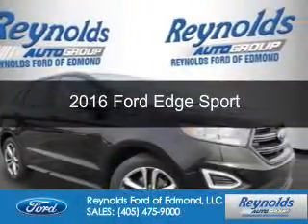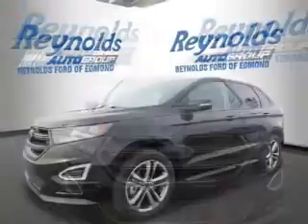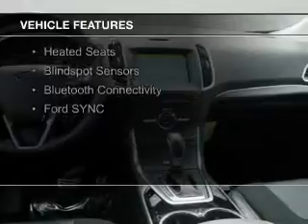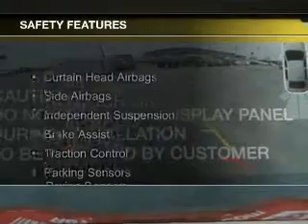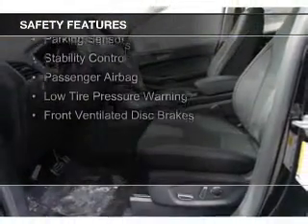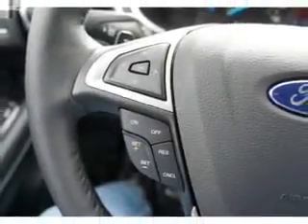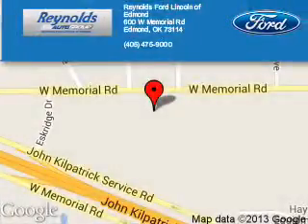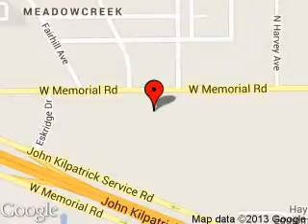2016 Ford Edge - Edmond OK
Phone:
Year: 2016
Make: Ford
Model: Edge
Trim: Sport
Engine: 2.7 liter 6 cylinder 24 valve
Transmission: 6-Speed Automatic
Color: Black
Mileage: 3
Address:
600 West Memorial Rd